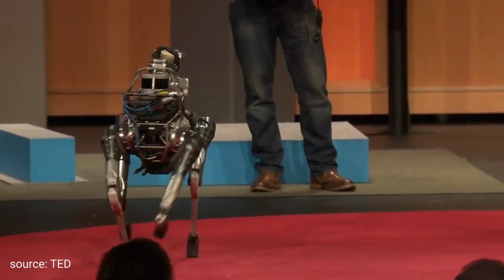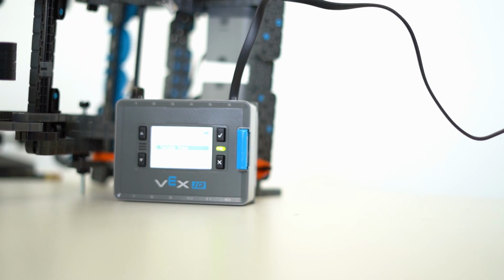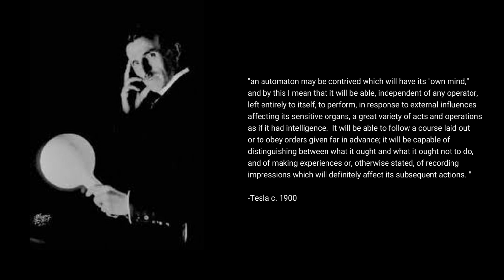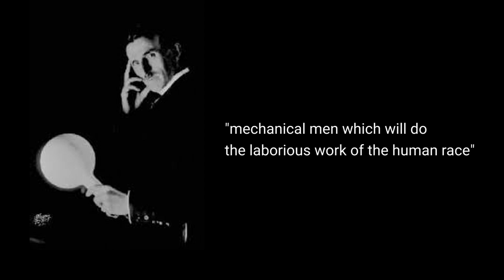An Introduction to Robotics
What are robots and why are they important? Part one tells the story of robotics and explores some of the applications and implications–from the renaissance through today, and beyond.